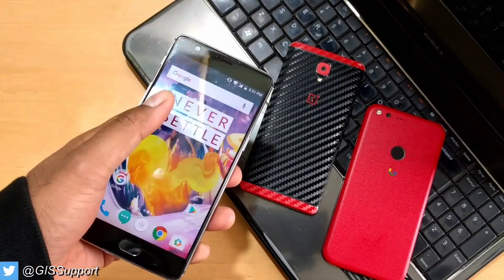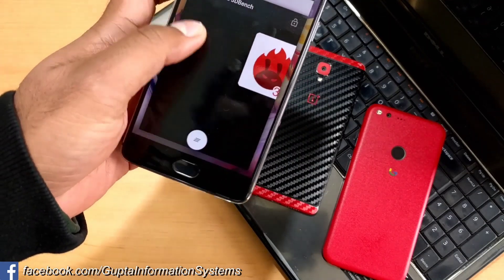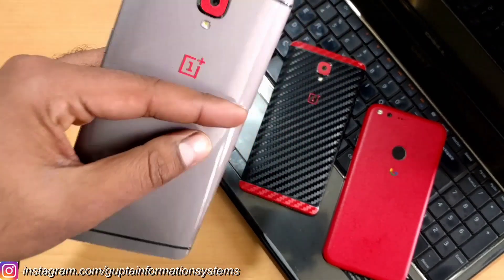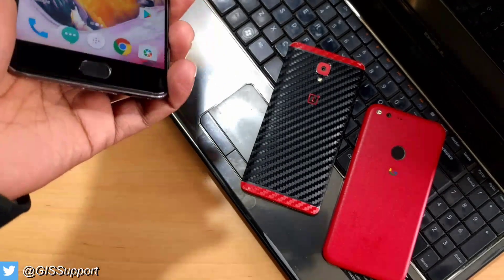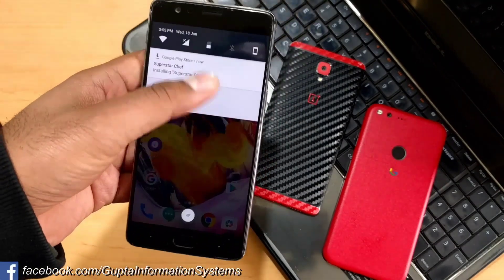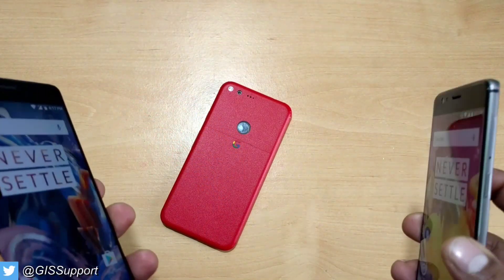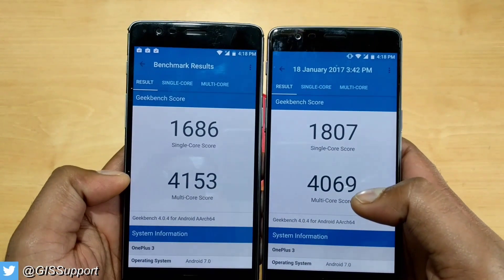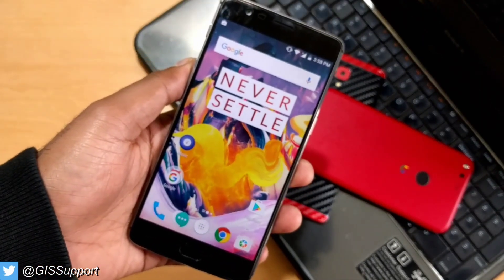OnePlus 3T OxygenOS 4.0.2 (Android N 7.0 Nougat) Review, Installation, Benchmark Test, vs OnePlus 3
OnePlus has rolled a new Oxygen OS 4.0.2 update for OnePlus 3 and 3T users. The new update brings fixes and performance improvement. You can install the update via OTA and also can sideload the update.